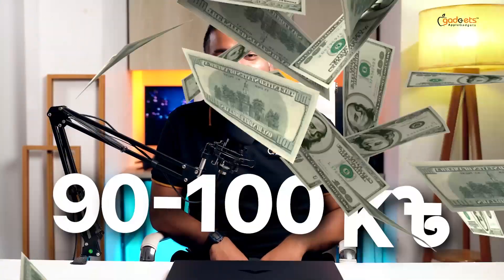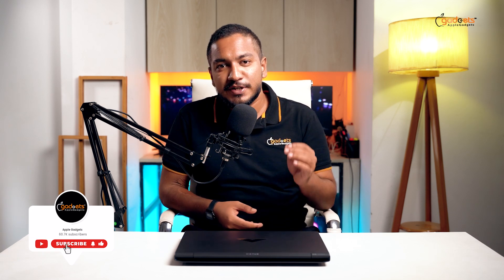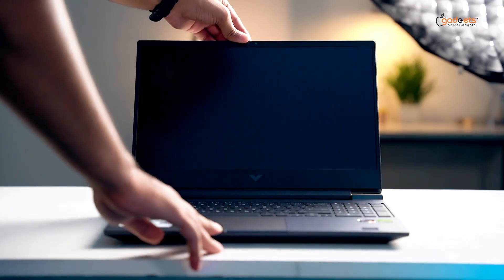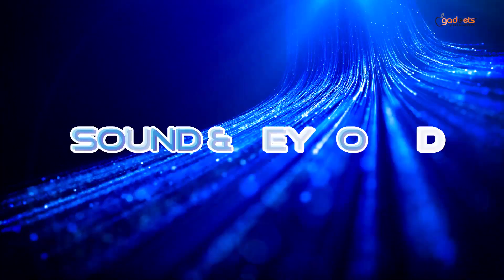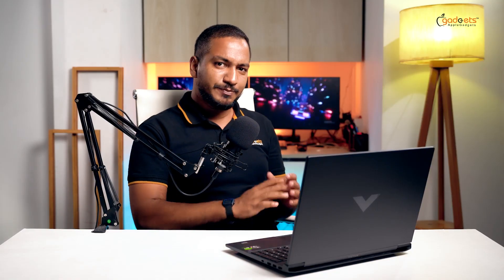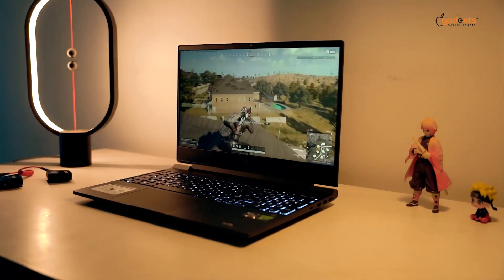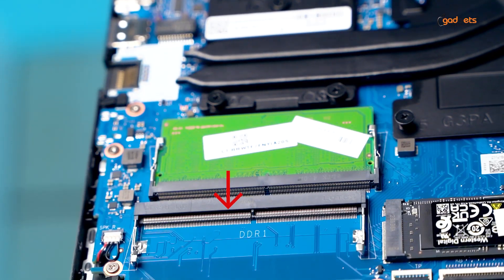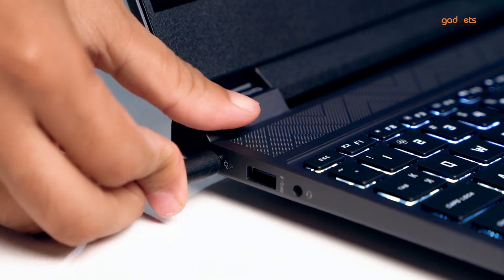HP Victus 15 | গেমিং ল্যাপটপ এখন লাখ টাকার নিচে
সেরা Gaming Laptop | HP Victus 15 | Apple Gadgets

Looking for the ultimate gaming laptop under 40000? Look no further than the HP Victus 15! With its powerful specifications and cutting-edge features, the HP Victus 15 is a game-changer in the world of gaming laptops.

In this video, we dive deep into the HP Victus 15 series, exploring its various configurations including the HP Victus 15 i5 13th Gen RTX 3050 6GB and the HP Victus 15 Ryzen 5 5600H RTX 3050. We'll also take a closer look at specific models like the HP Victus 15-fa1093dx and the HP Victus 15 Ryzen 5 7535HS RTX 2050.

Join us as we put the HP Victus 15 to the test with intense gaming sessions, showcasing its impressive performance and smooth gameplay. Whether you're a casual gamer or a hardcore enthusiast, the HP Victus 15 is designed to deliver an unparalleled gaming experience.

Discover why the HP Victus 15 is the ultimate choice for gamers seeking power, performance, and affordability.

Don't miss out on the opportunity to elevate your gaming experience with the HP Victus 15.